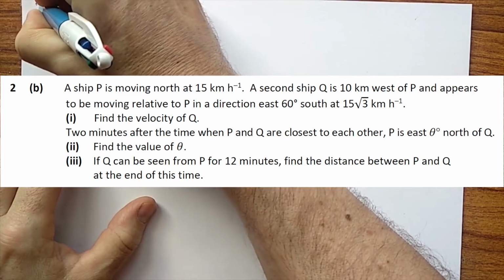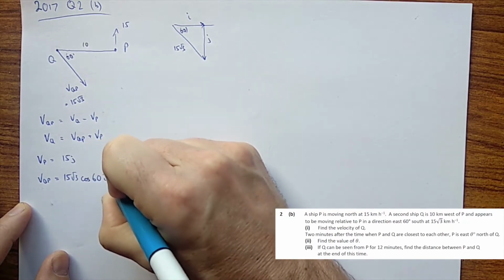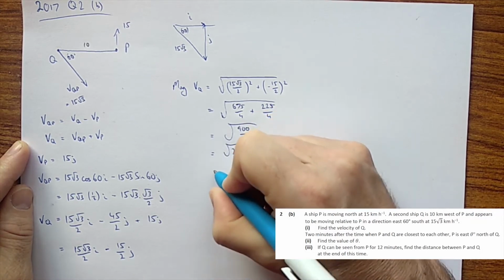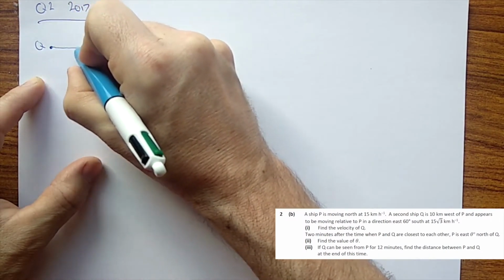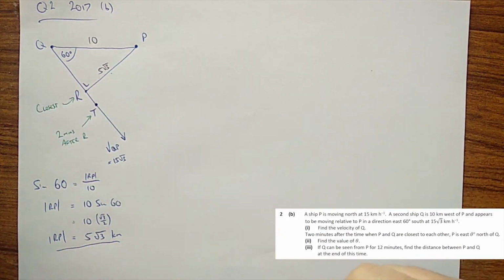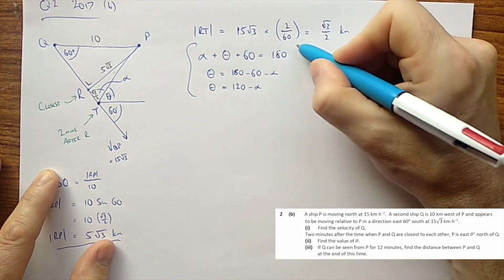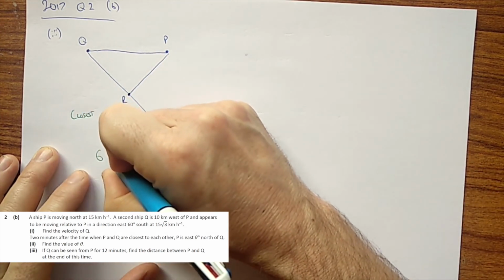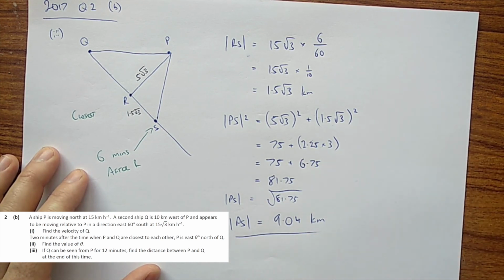2017 Q2 (b)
Relative velocity
This one has an unusual part (ii) but it's not as bad as it looks. Draw the diagram and take it step by step